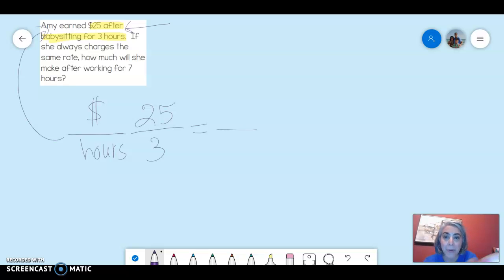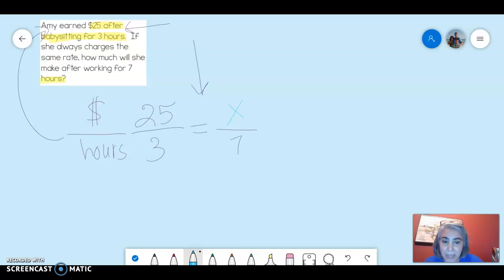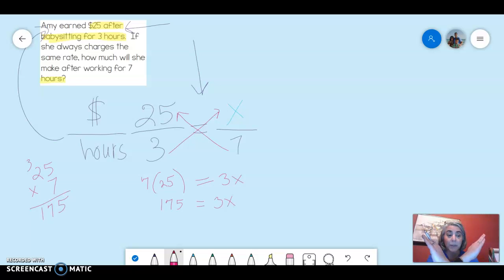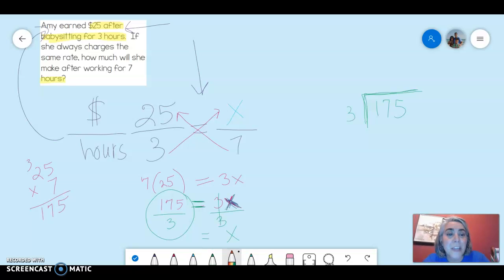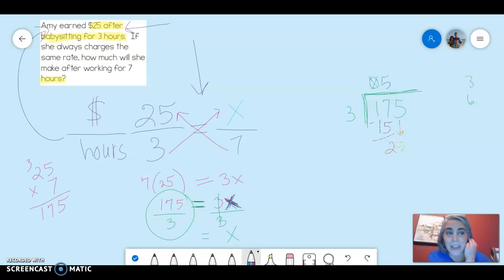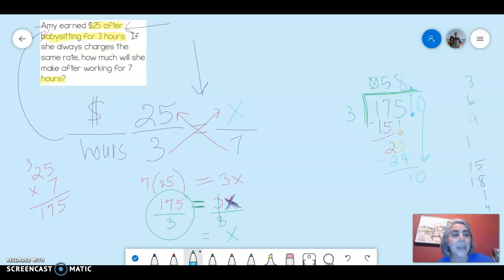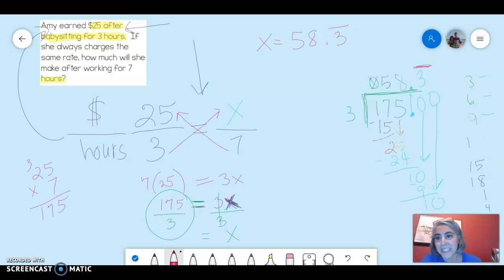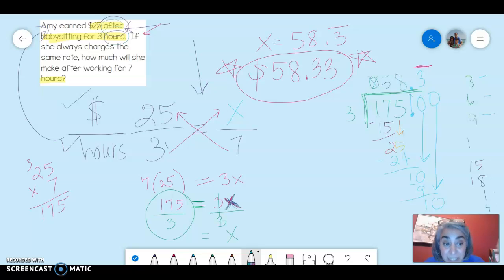DL: Proportion support